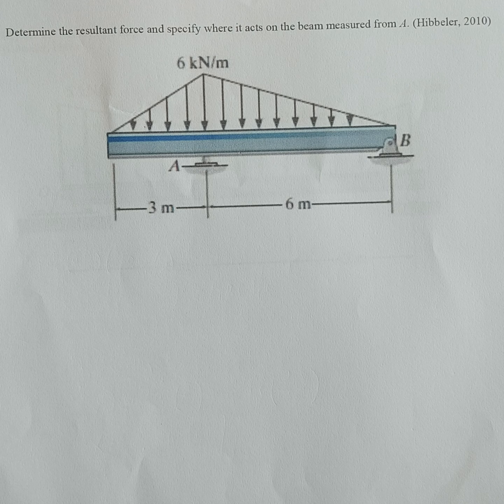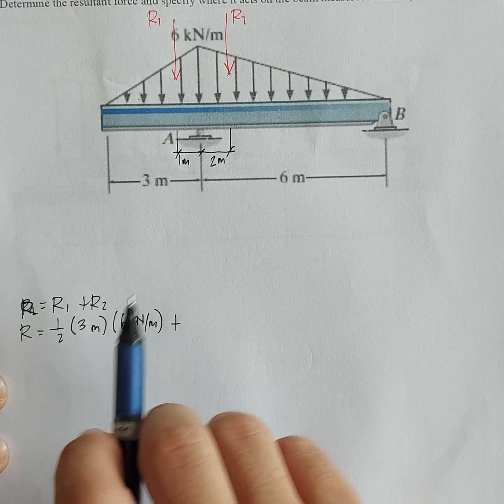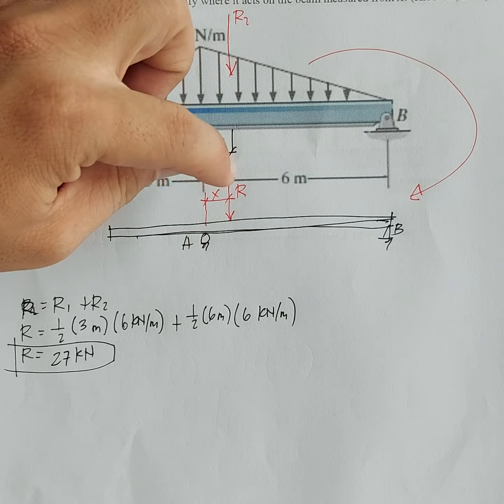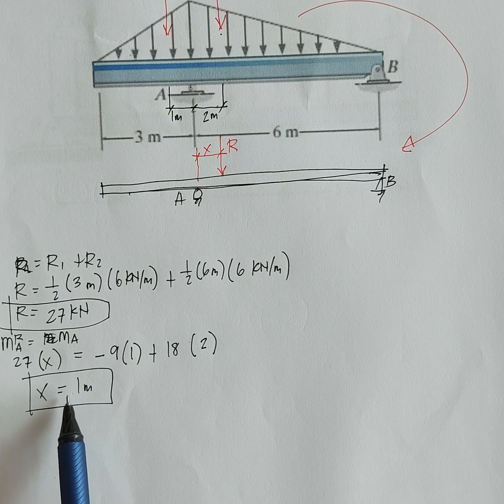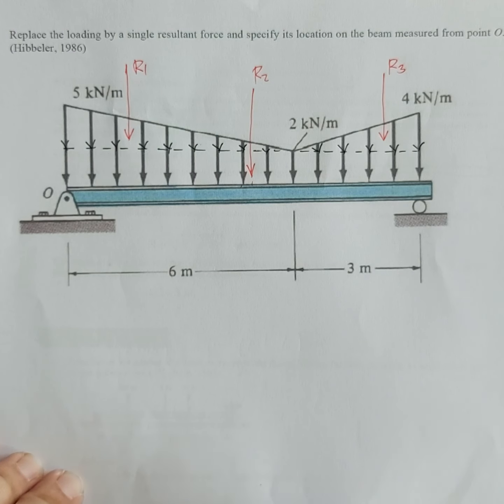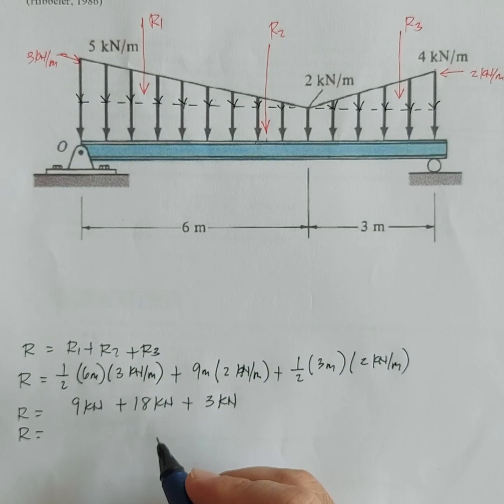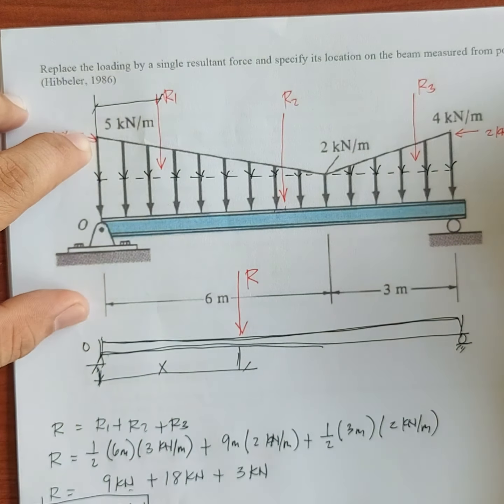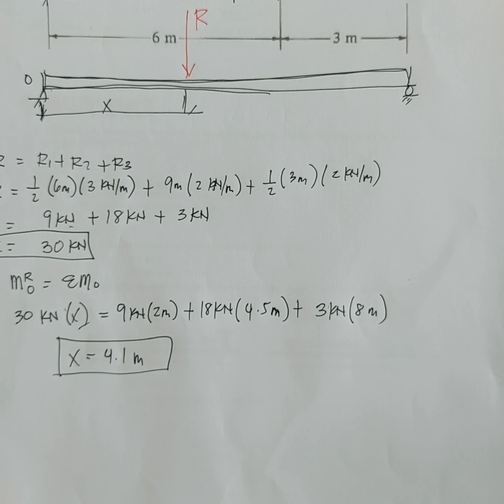Distributed Normal Loads part 2